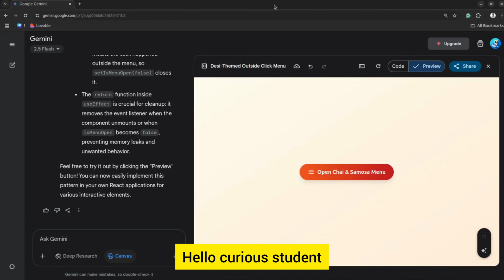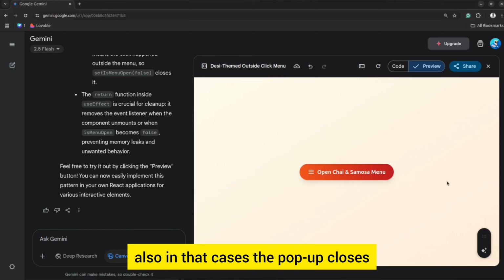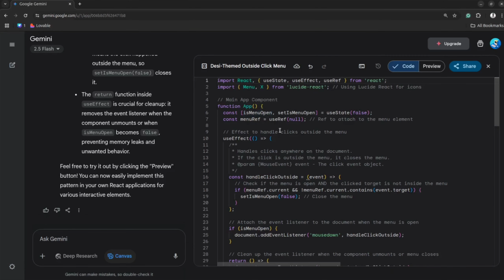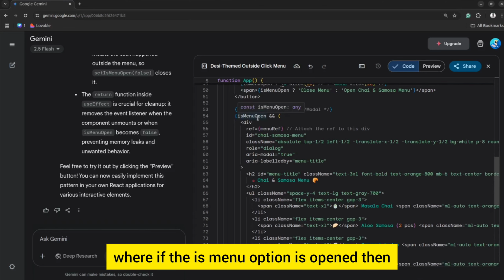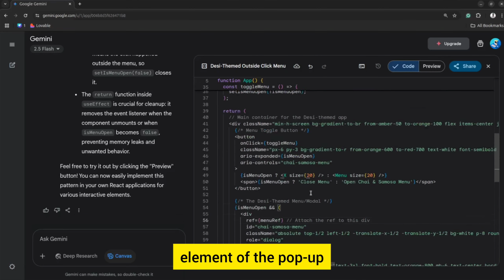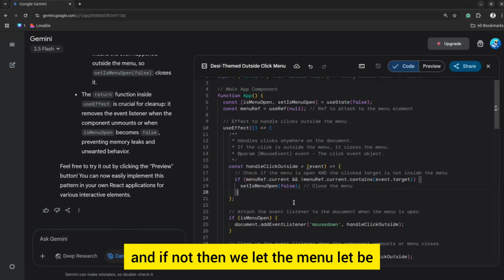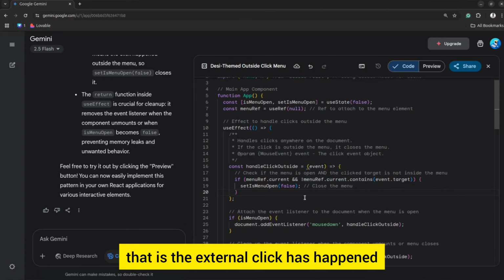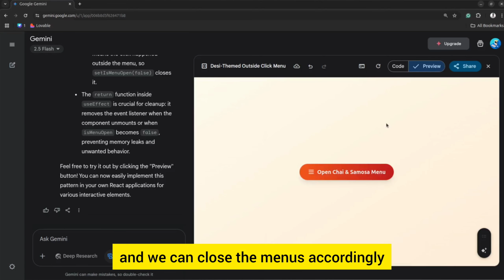A Simple Way to Close React Popups on Outside Clicks explained with Desi Food Menu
In this video, we'll show you a super easy and effective method to close your React popups when a user clicks outside of them.
We'll break down the concept using a fun and relatable Desi food menu example, making it simple to understand and implement in your own React applications. Learn how to enhance user experience by making your popups behave intuitively.
What you'll learn:
 * How to detect outside clicks on your React components.
 * Implementing a clean and efficient solution for closing popups.
 * Practical application with a real-world (and delicious!) example.
Whether you're a beginner or an experienced React developer, this tutorial will give you a valuable technique to add to your toolkit.